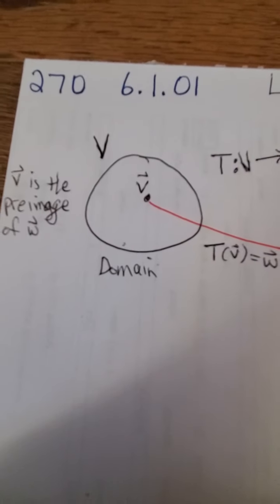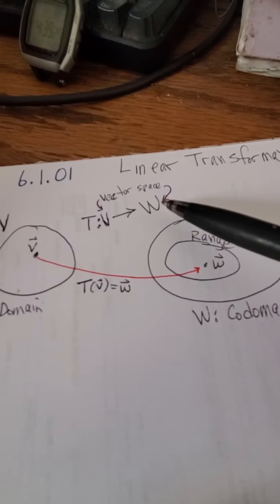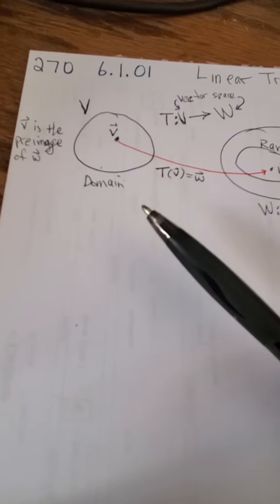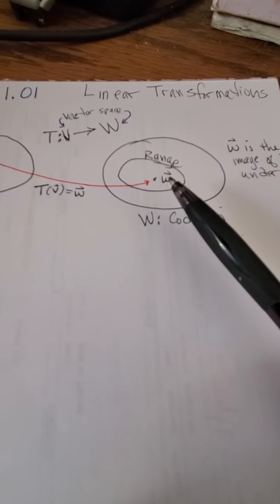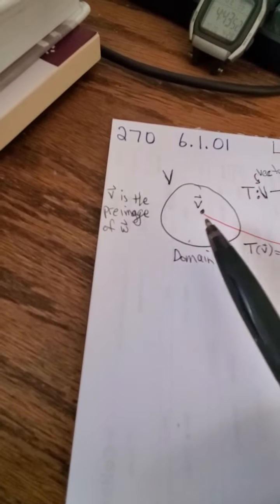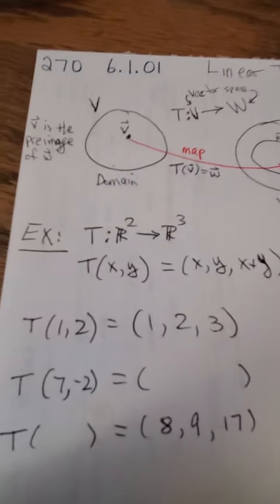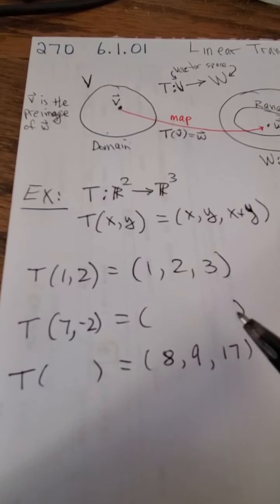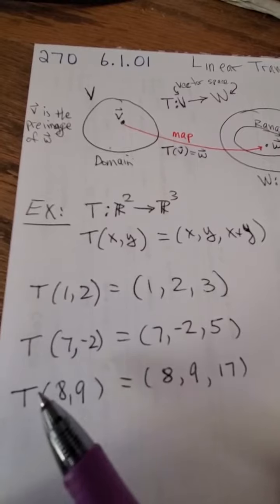270 6.1.01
Math